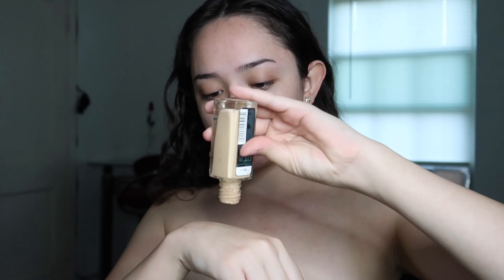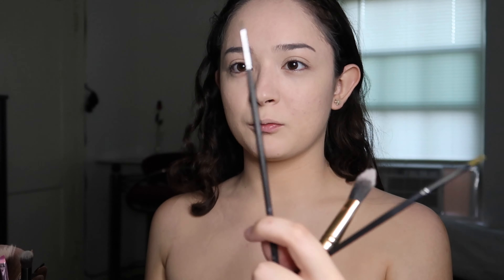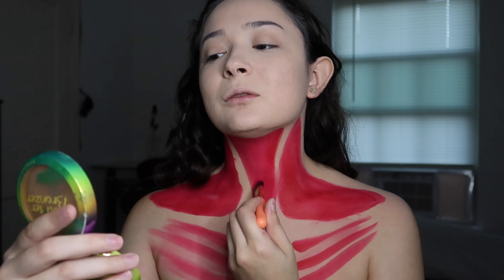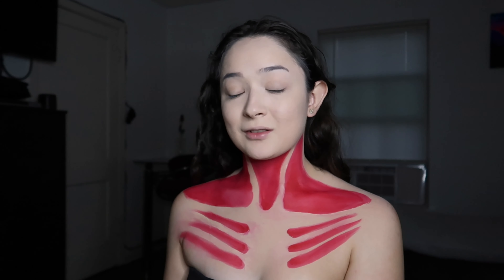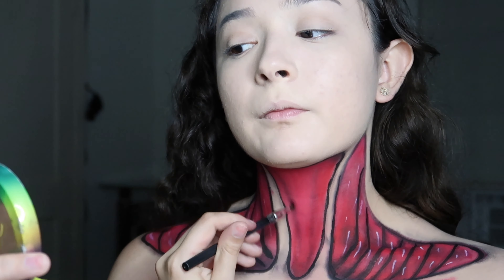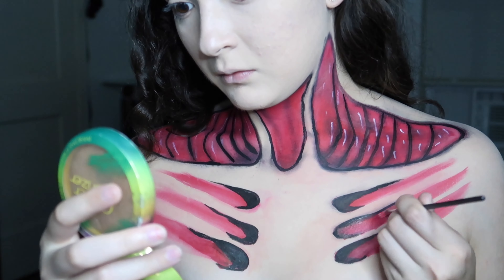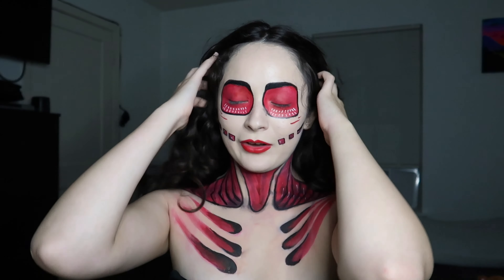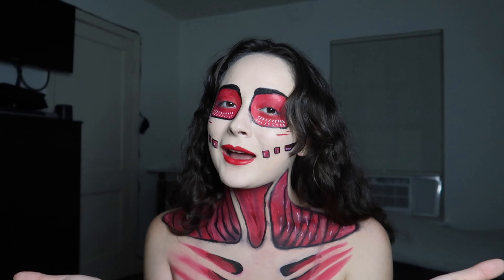Female Titan AOT Makeup look